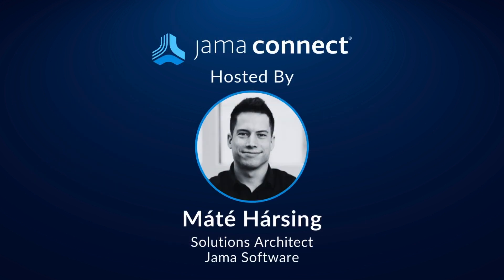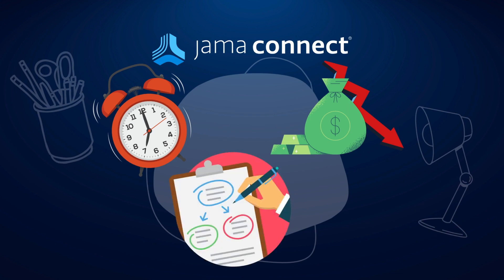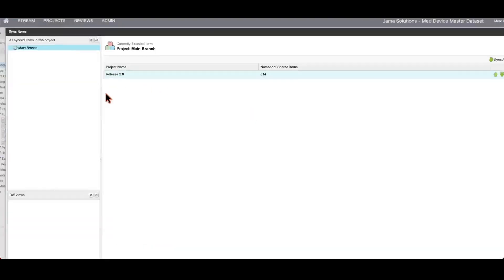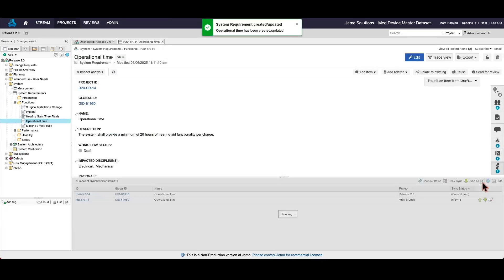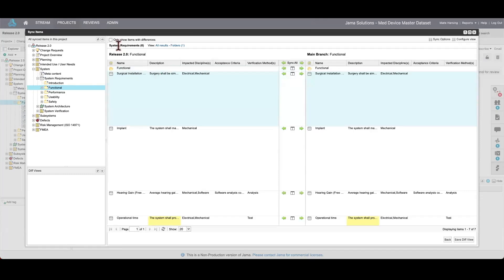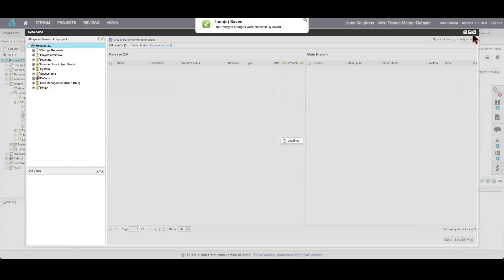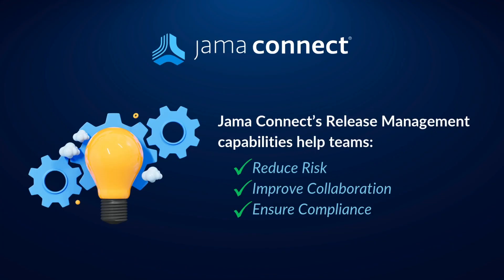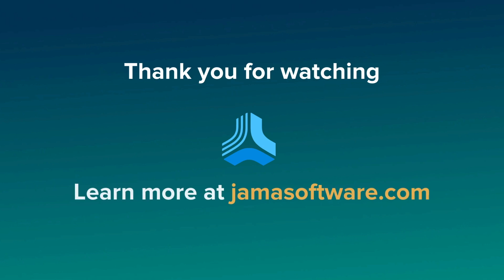Jama Connect® Features in Five: Release Management via Reuse and Synchronization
In this video, Máté Hársing, Solutions Manager at Jama Software, demonstrates how Jama Connect® helps teams streamline release management with its reuse and synchronization capabilities.

To get a free 30-day trial, have a 1:1 demo, or just talk to one of our experts, visit us